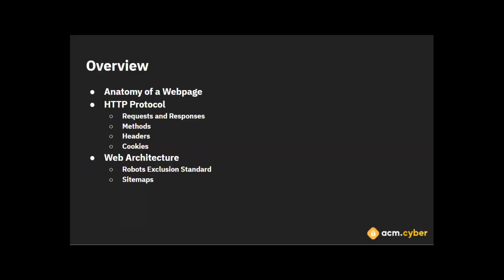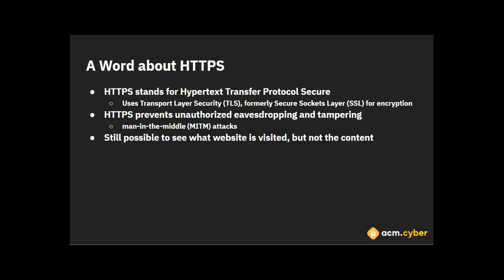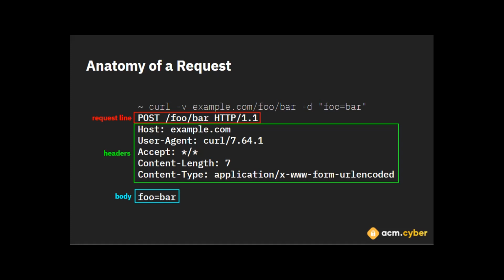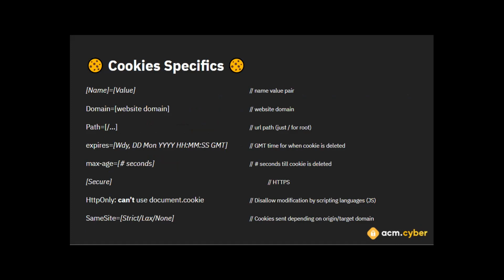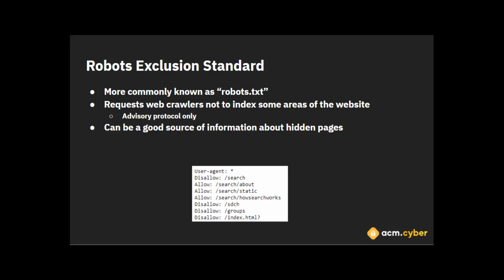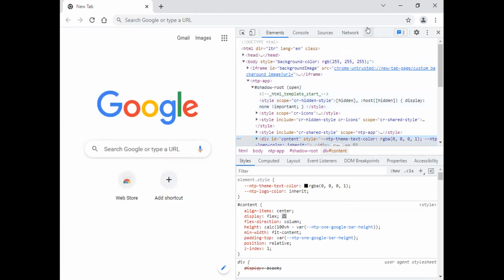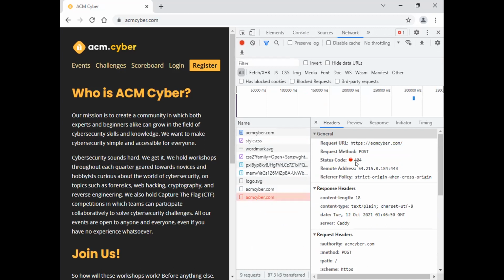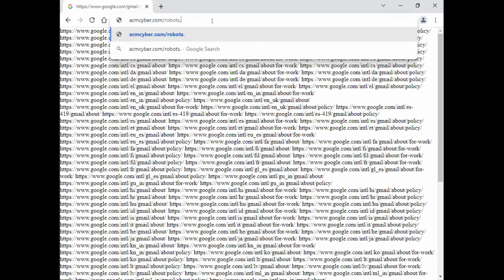Cyber: Intro to Web Hacking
CCLE is down again? I wonder why? Whether you are an impulsive online shopper, chat on Discord, pay your credit cards, or simply want CCLE to work, these web applications are handling your data. Come to Cyber’s first Fall workshop to learn the basics of web hacking in preparation for our future workshops.